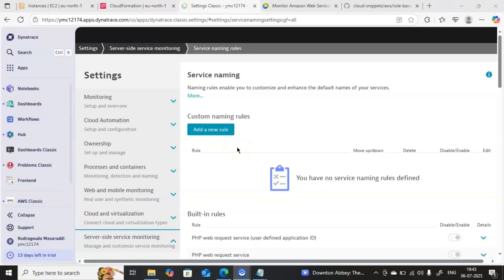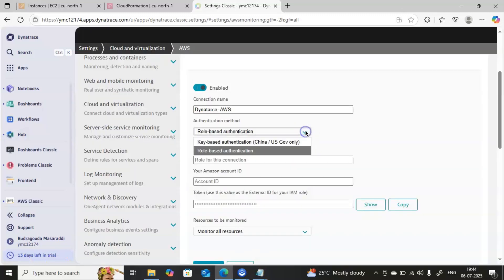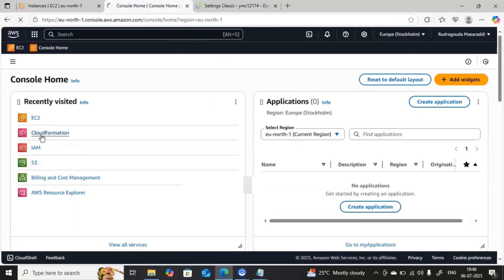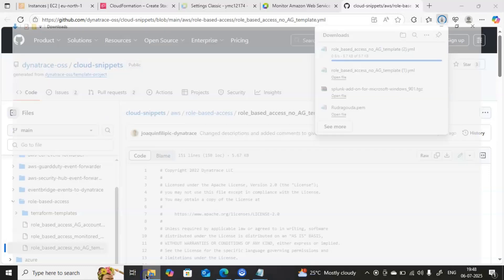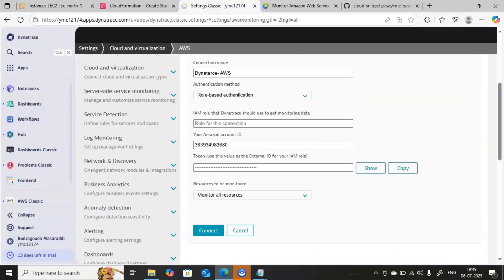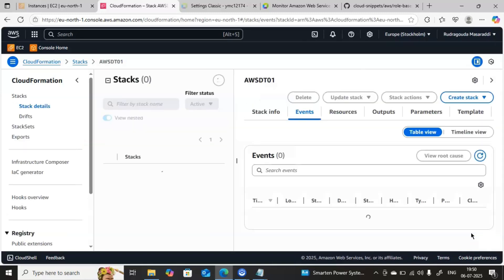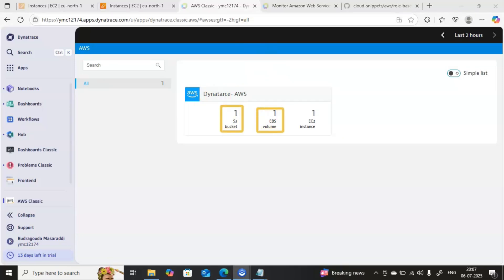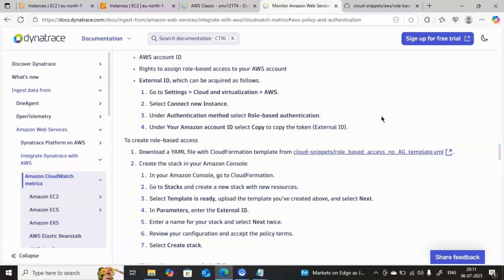How To Integrate AWS and Dynatrace